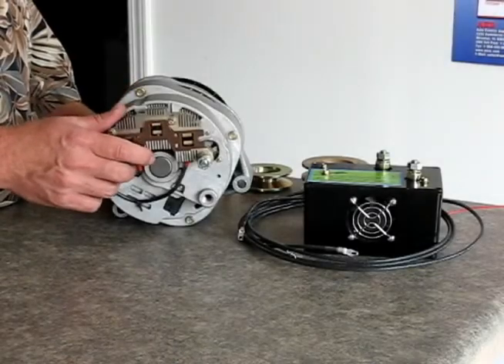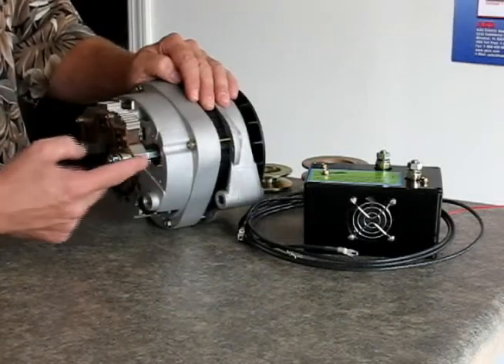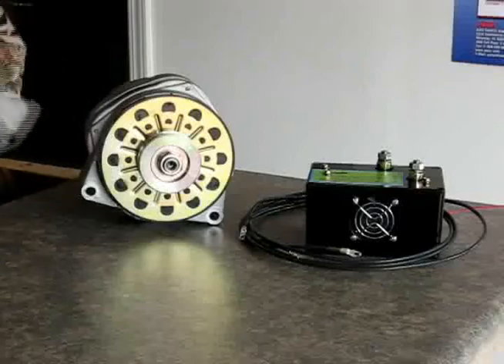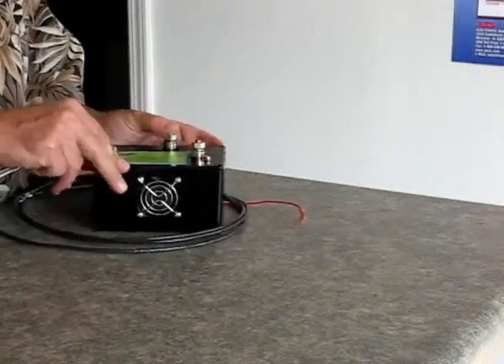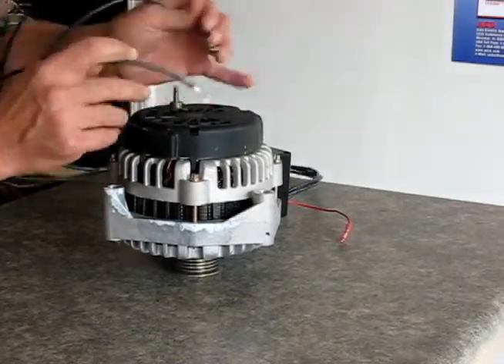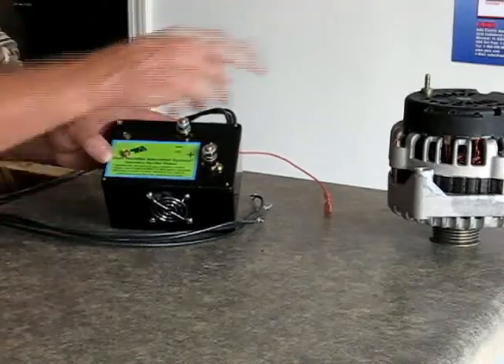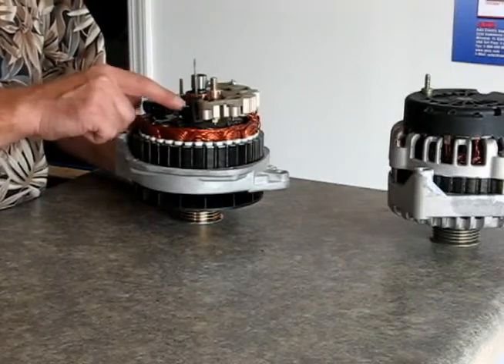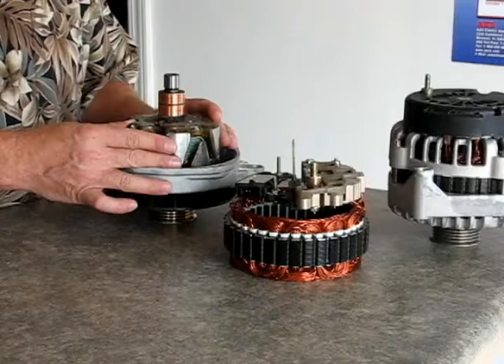How Car Alternators Work, Chevy Truck, Chevy 4X4, GMC Trucks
on How car alternators work, for Chevy Truck,Chevy 4X4, Chevrolet, GMC Trucks and many other vehciles, Good Information, Must